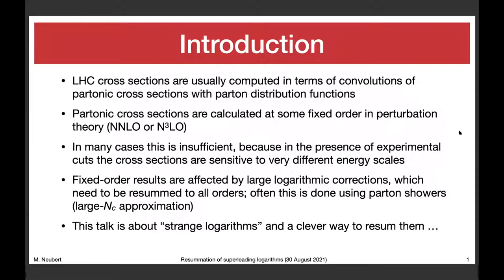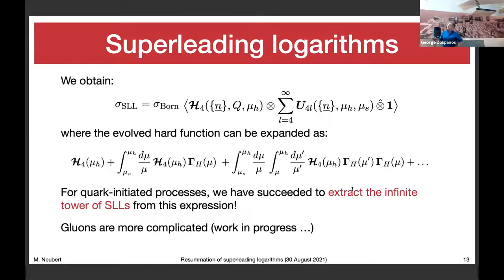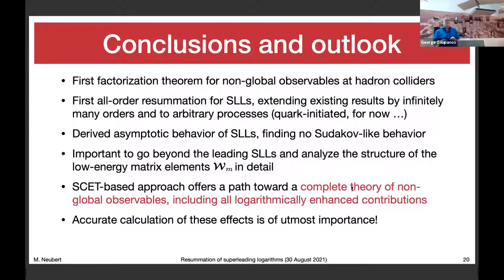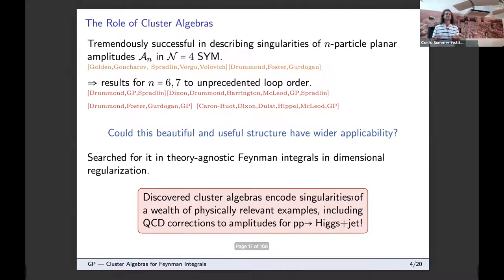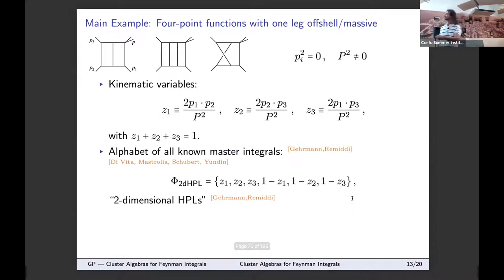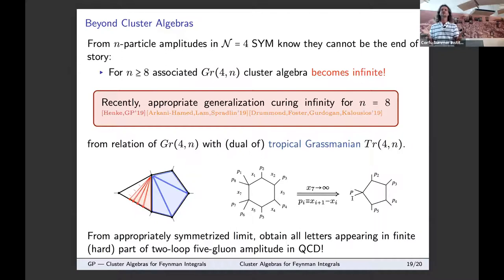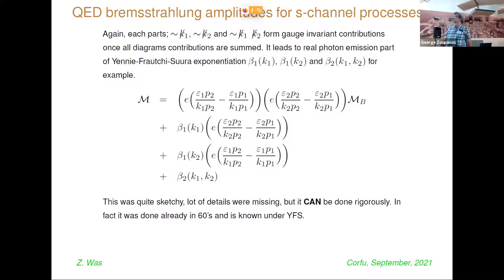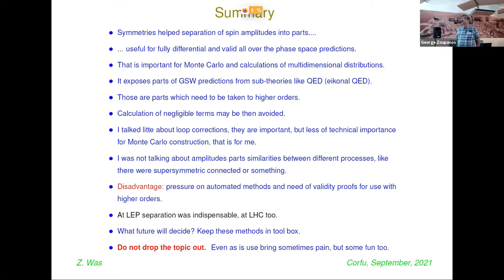Corfu2021 - SM - Monday 30-8-2021 - Neubert - Papathanasiou - Was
Matthias Neubert (Johannes Gutenberg Universitat Mainz)  -  Resummation of Superleading Logarithms
Georgios Papathanasiou (Deutsches Elektronen-Synchrotron DESY) -  Cluster Algebras for Feynman Integrals
Zbigniew Was (Institute of Nuclear Physics (IFJ) • Polish Academy of Sciences (PAN)) - Symmetries of spin amplitudes: applications for factorization and Monte Carlo solutions

Starts on August 30, 16:00 (EEST)